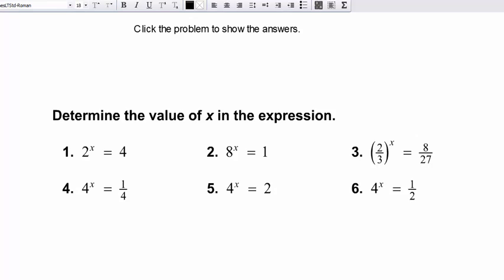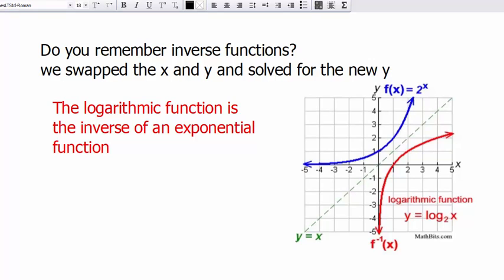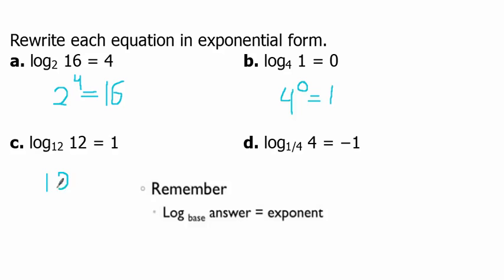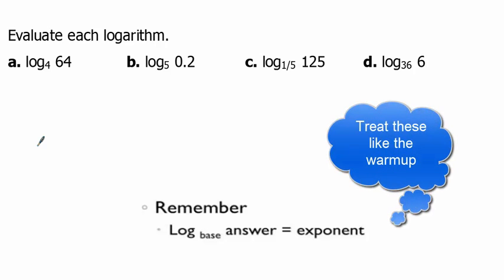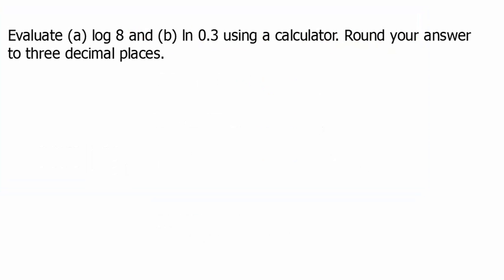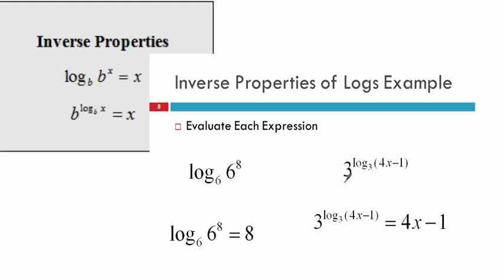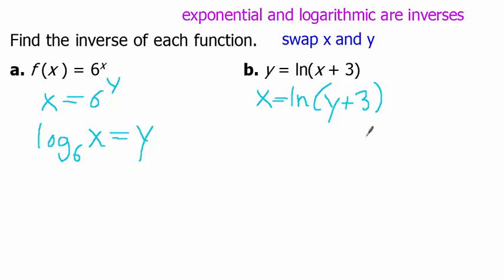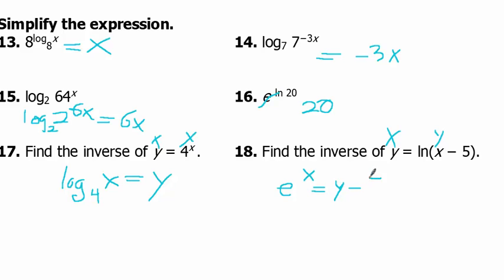A2C6 3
converting forms